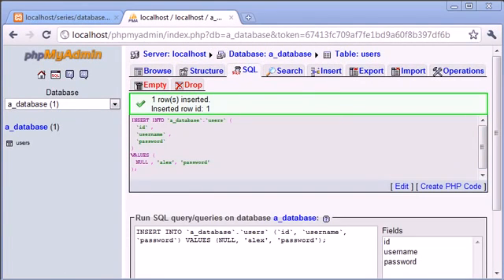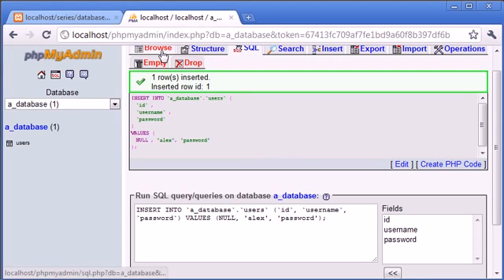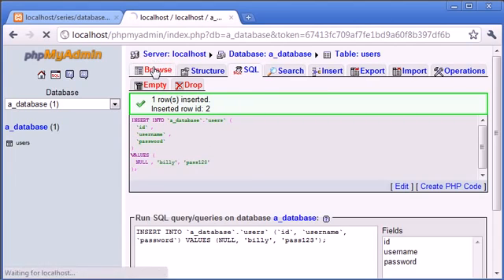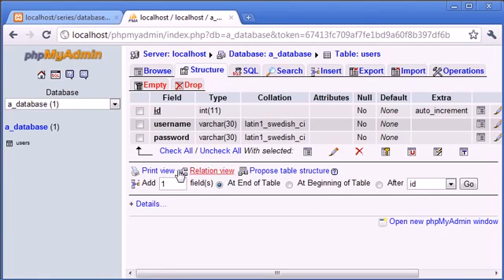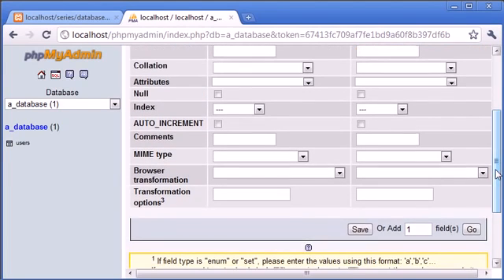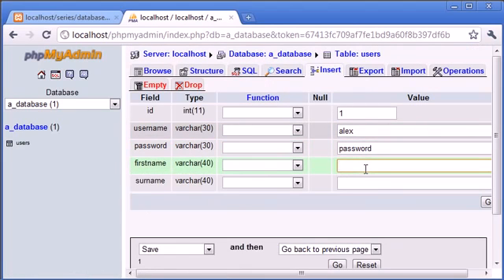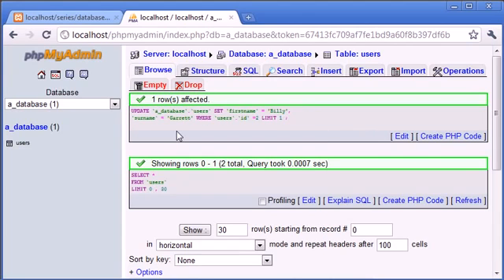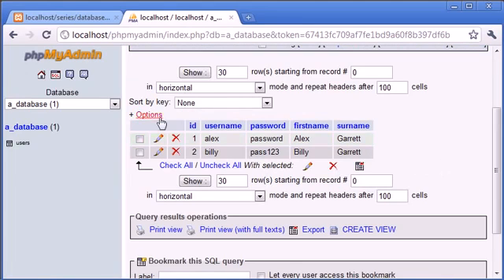Beginner PHP Tutorial 112 phpMyAdmin Part 3